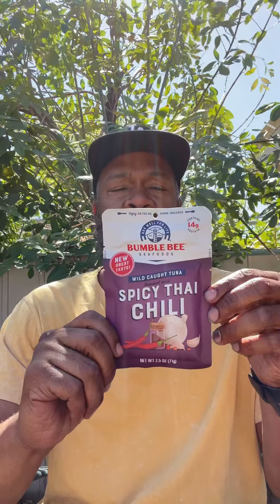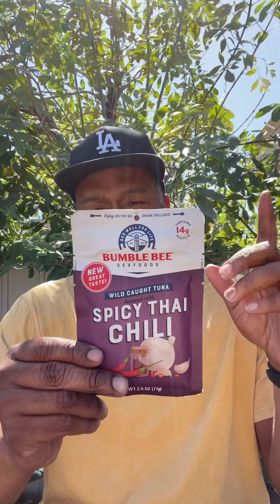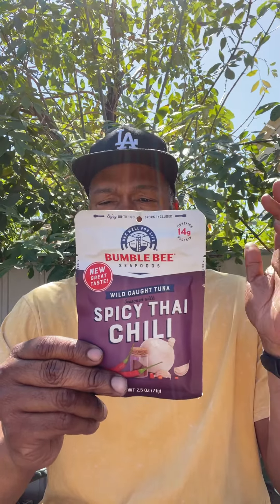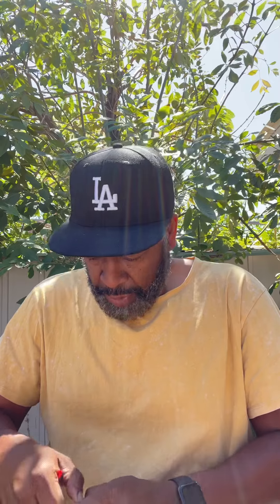Spicy Thai Chili Wild Caught Tuna Review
Hey family, I just got in from working out and I decided to try this wild caught tuna that I picked up from the dollar tree as I was heading home. Have you all had it before?